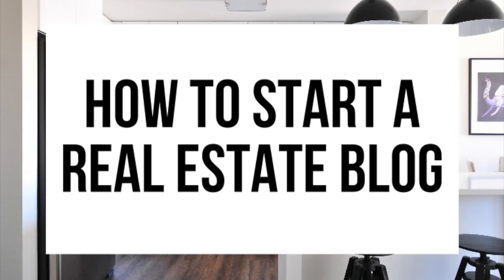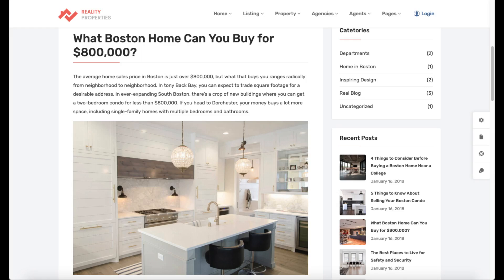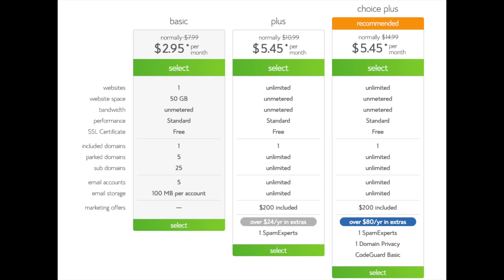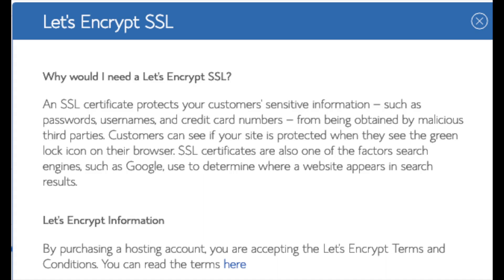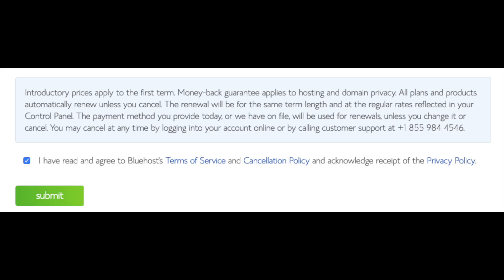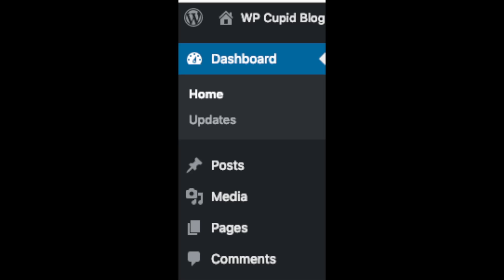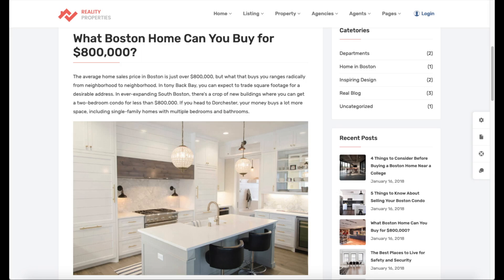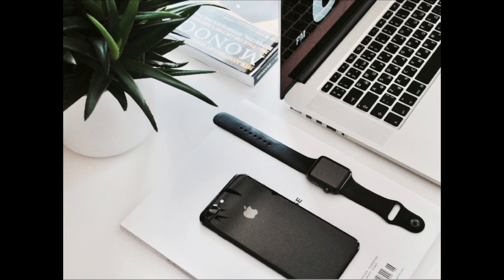How To Start A Real Estate Blog | Real Estate Blogging Tutorial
I'm excited to provide you with this real estate blogging tutorial. In this video, we go over how to start a real estate blog step by step that is perfect whether you are a veteran blogger or if you are new to real estate blogging. We go over choosing a free domain name, how to choose the best web host, how to set up your real estate blog on WordPress, an introduction to WordPress, and some awesome resources that are helpful when you are customizing, designing, and creating your real estate blog. Now is the time to start a real estate blog on WordPress. By the end of this real estate blogging tutorial video, you will successfully know how to start a real estate blog on WordPress, how to make a real estate blog on WordPress, and how to create a real estate blog on WordPress. Enjoy our real estate blogging tutorial video.